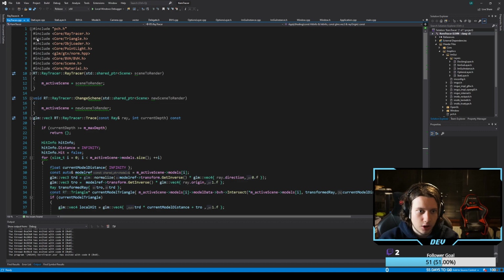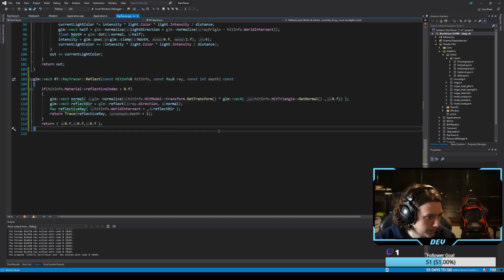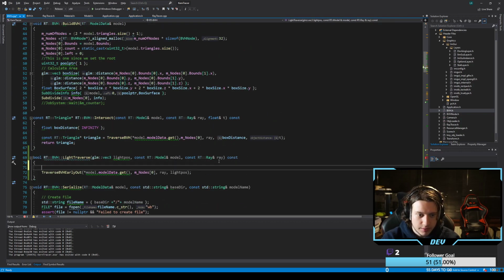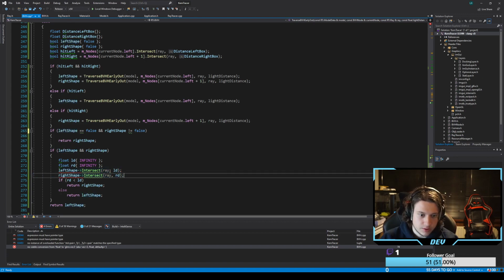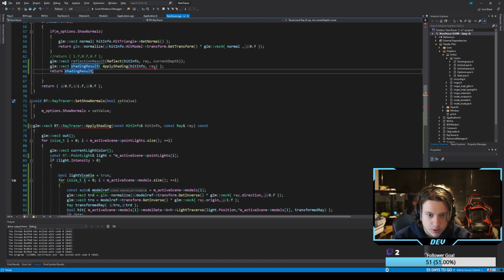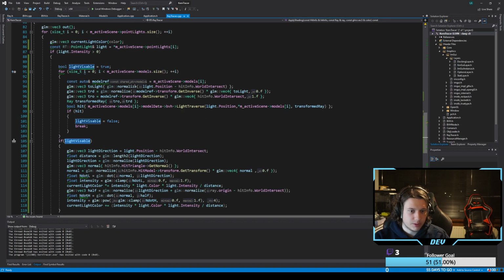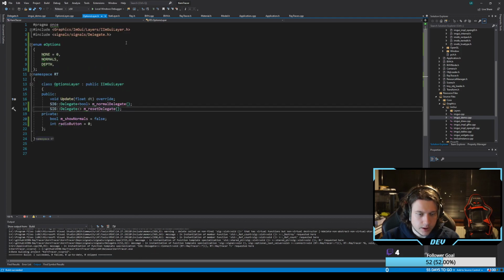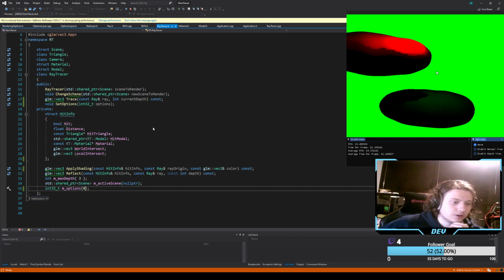C++ CPU Raytracer (Episode 11), Implementing reflections